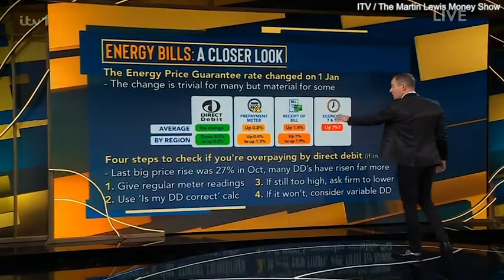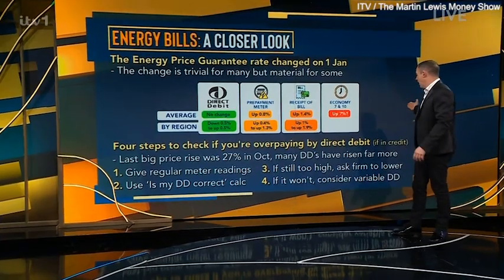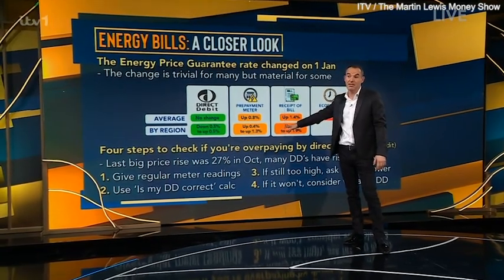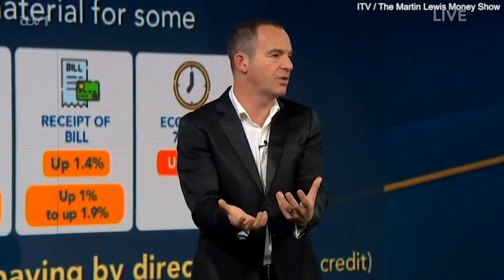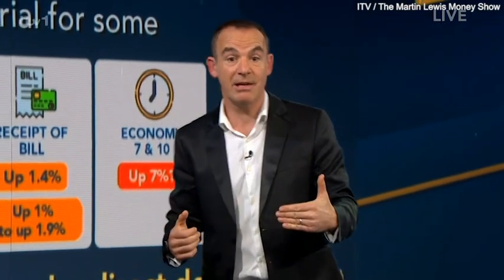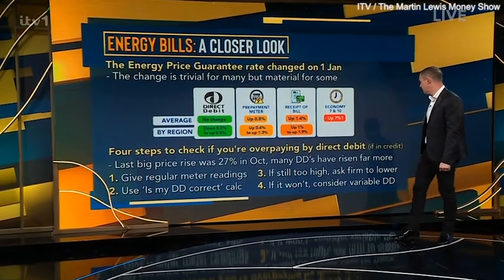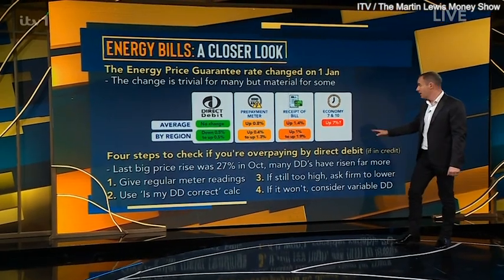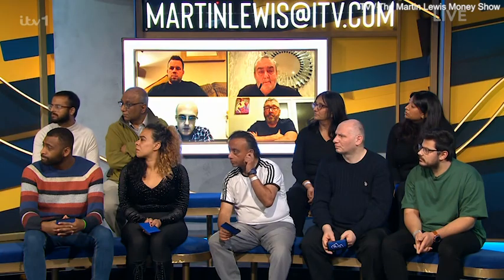Video: Martin Lewis reveals direct debit tips to stop overpaying on bills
Martin Lewis, the British money saving expert shared his top direct debit tips to stop overpaying on energy bills.